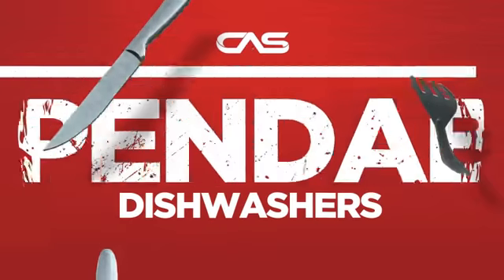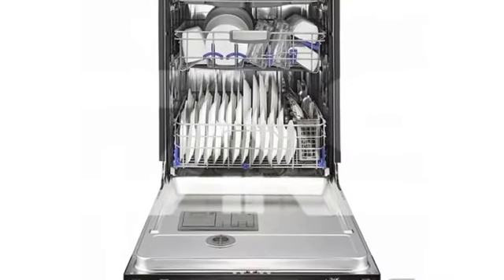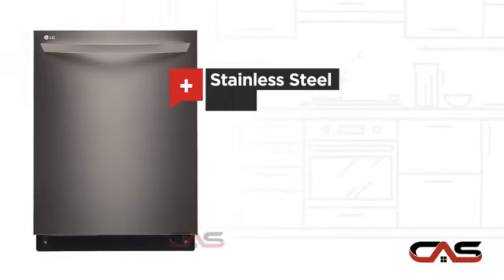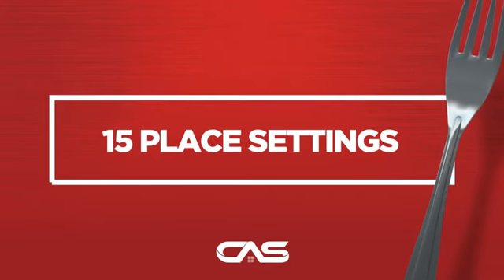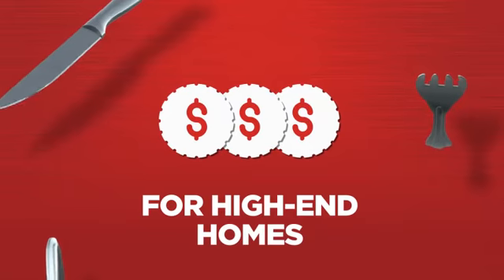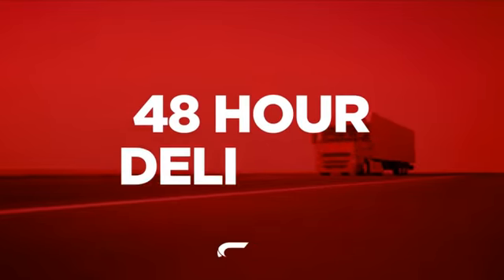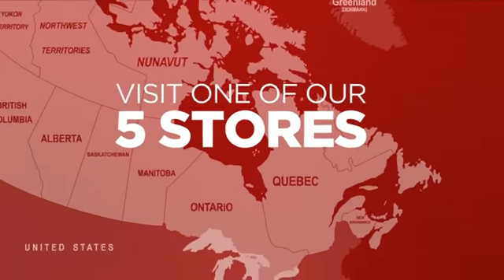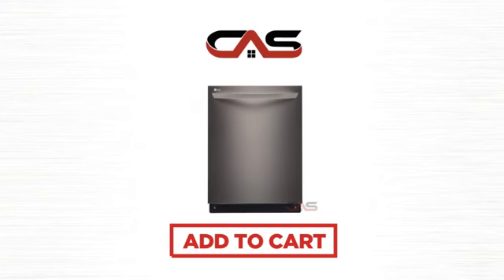LG LDF7774BD Built-In Undercounter Dishwasher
LG LDF7774BD Black Stainless Dishwasher with EasyRack Plus, Third Rack,